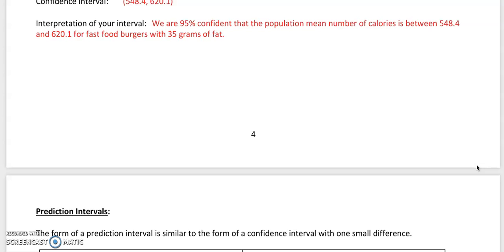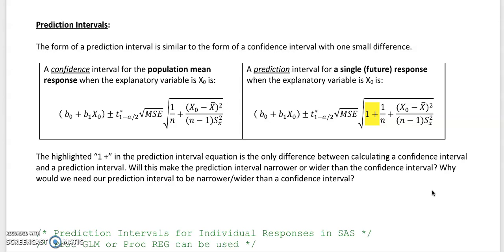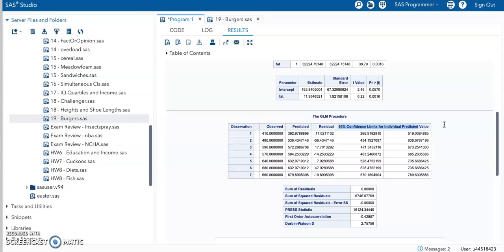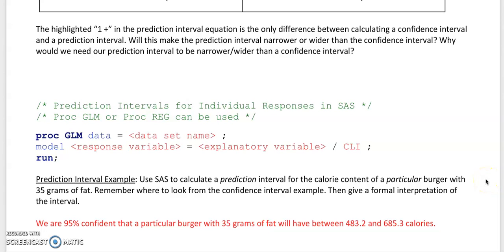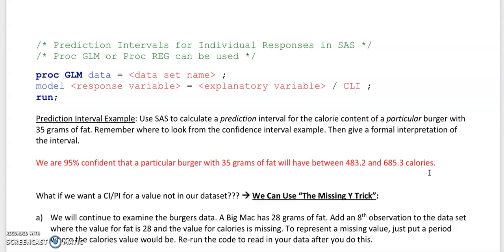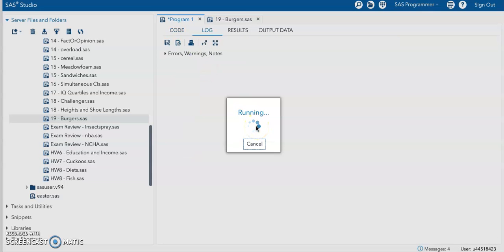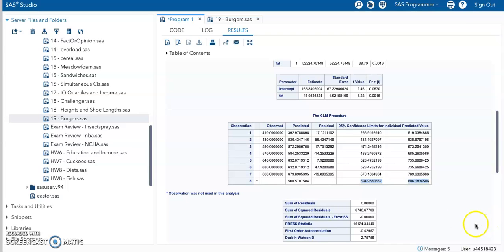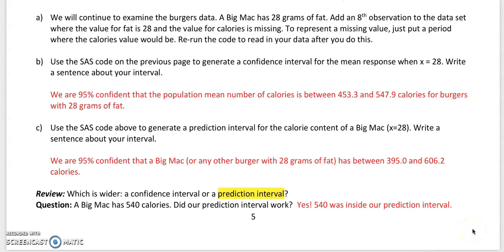Notes 20 - Part 3 - Prediction Intervals and Missing Y Trick